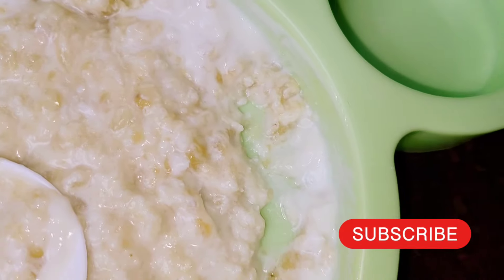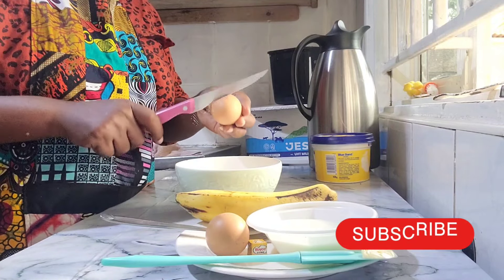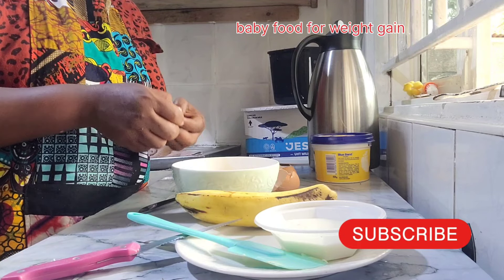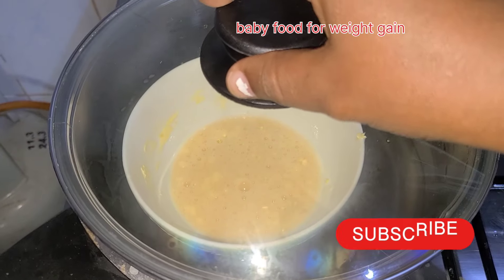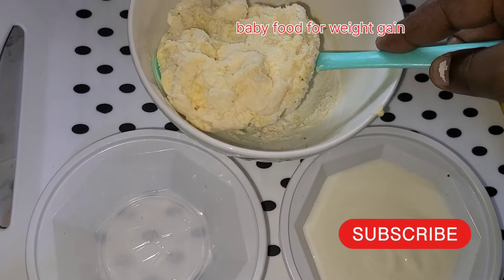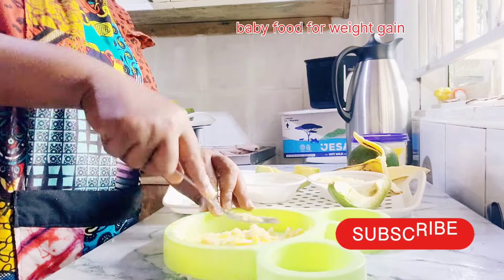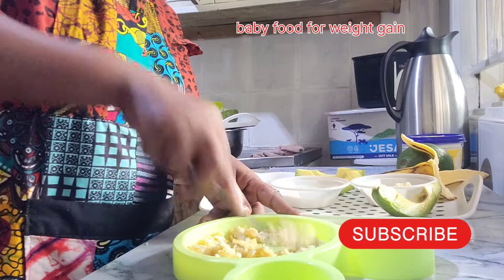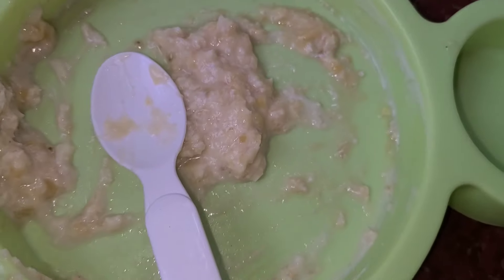Weight gain Baby food/healthy Baby food/food for 6 to 24 month / Home made Baby food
ingredients
2 eggs
3 tablespoons of plain yoghurt,
pinch of salt
banana/ovacado

just incase your wondering how to help your baby gain weight organically, this is the best recipe that has worked for my babies and my friends babies, try it and make it for your baby it's  a very healthy baby meal, your baby can snack on it oh eat it as a main meal,